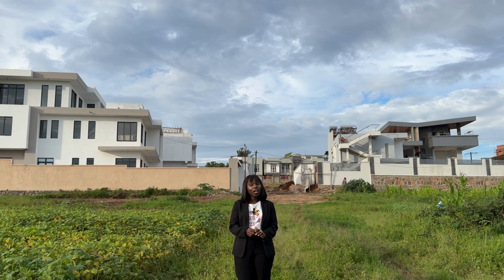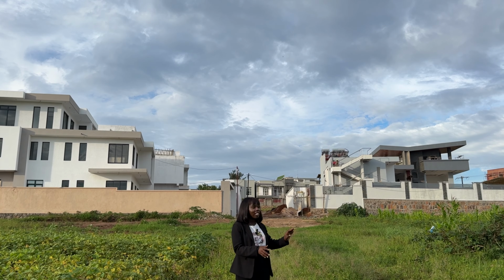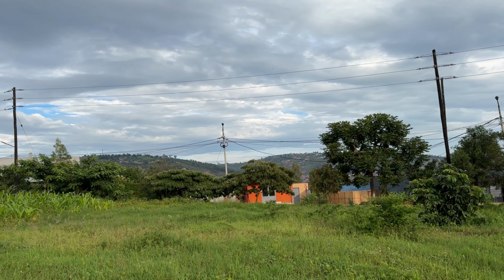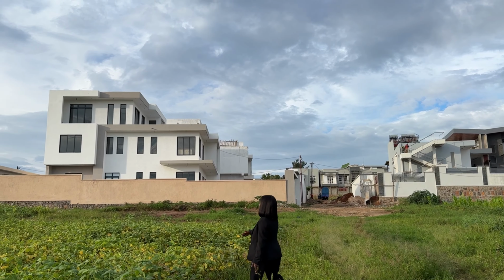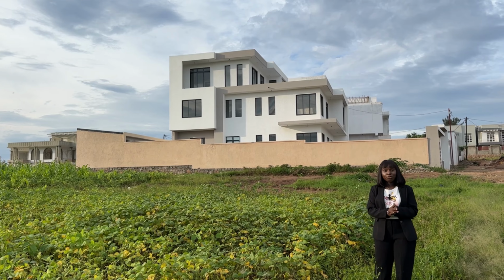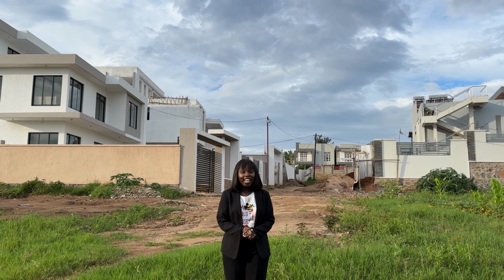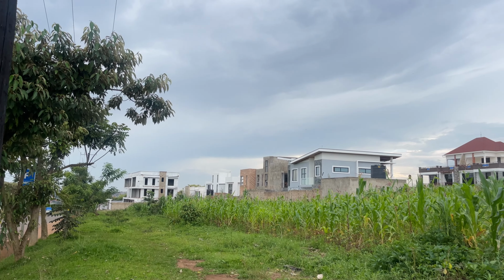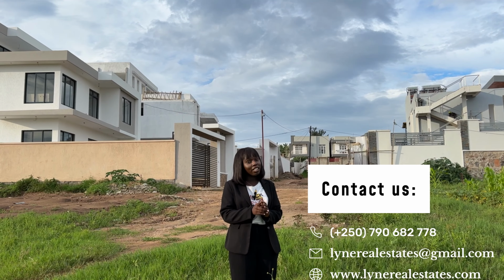Land for sale in PRIME neighborhood of Kigali, Rwanda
This plot is located in Kinyinya, which is one of the top neighborhoods of kigali just right next to Kibagabag, only 25min away from downtown, 15min to kigali Convention Center and less than  a minute drive to the main road.

2 options available :

Size: 500Sqm | each
Price: $75,000